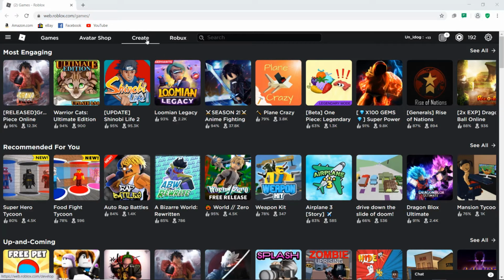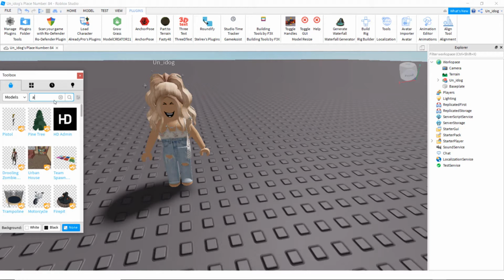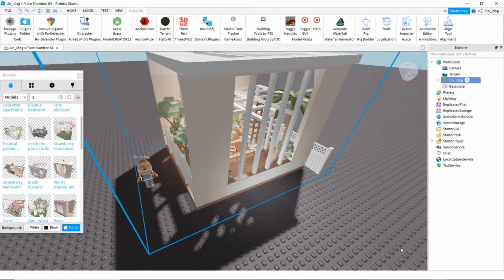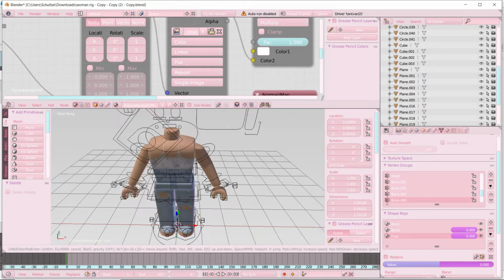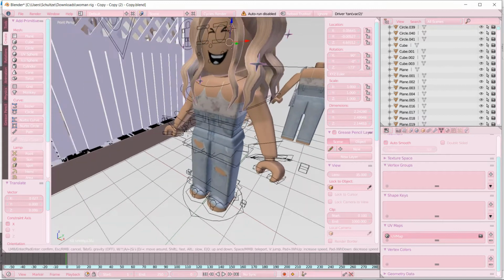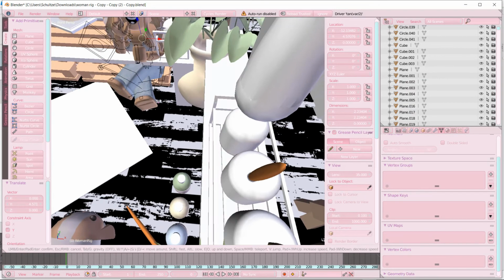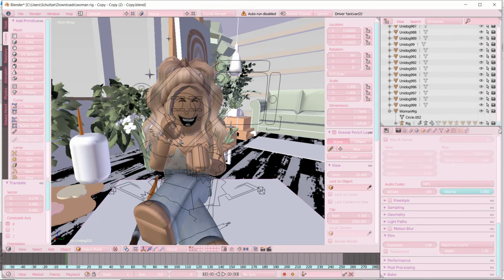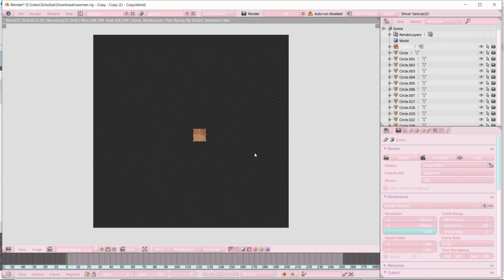How To Make A Roblox GFX With Woman Rig In Blender 2.79 *SUPER EASY* || Unidog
꧁Open꧂

❣︎Iɴ ᴛʜɪs ᴠɪᴅᴇᴏ, ɪ sʜᴏᴡ ʜᴏᴡ ᴛᴏ ᴍᴀᴋᴇ ᴀ ɢғx ᴡɪᴛʜ ᴍʏ ᴠᴏɪᴄᴇ!❣︎

☾Vᴏɪᴄᴇ ʀᴇᴠᴇᴀʟ!☾

☏sᴏᴄɪᴀʟs☏

☞︎𝙼𝚞𝚜𝚒𝚌☜︎